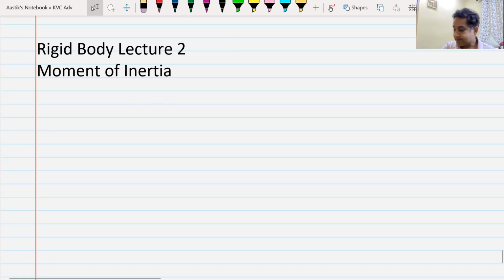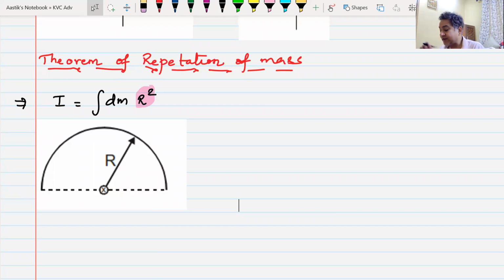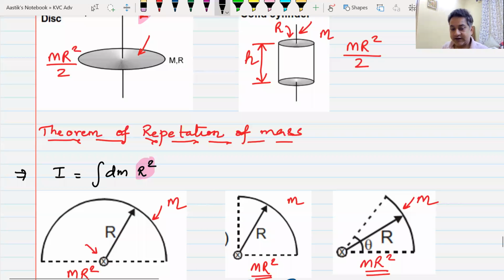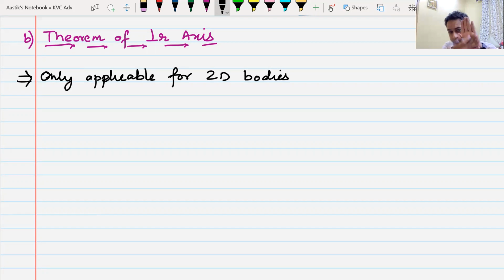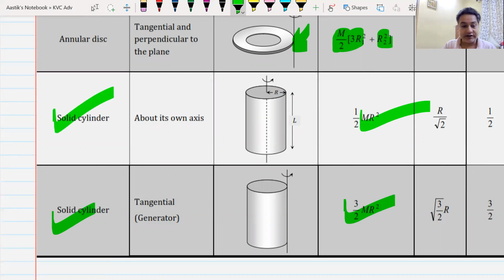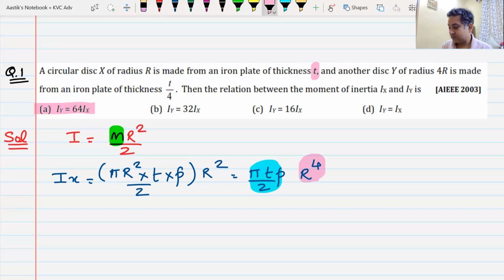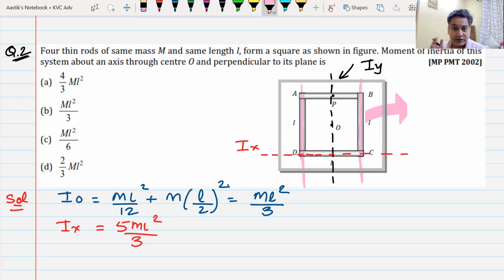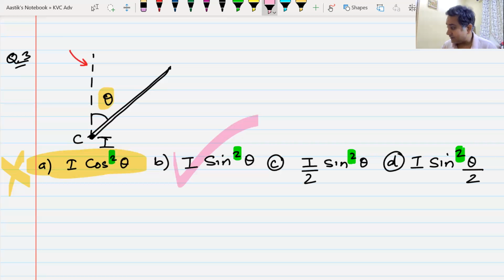Rigid Bodies JEE | L2 | Rotation on Fixed Axis | Moment of Inertia | JEE Main 2023 | JEE Main 2024